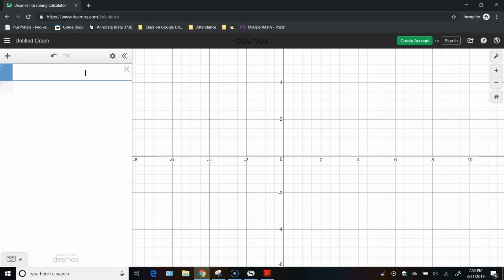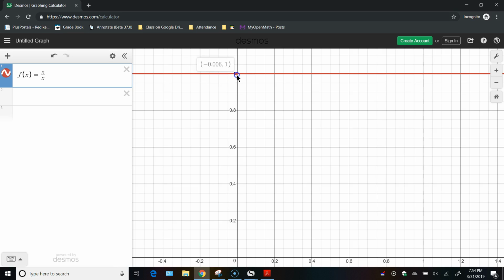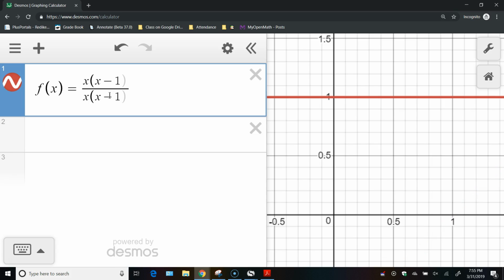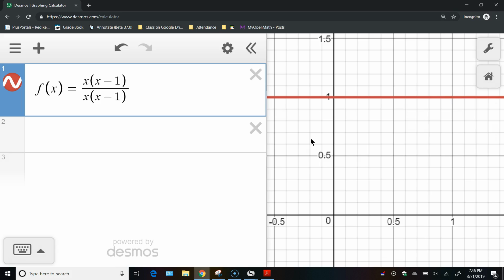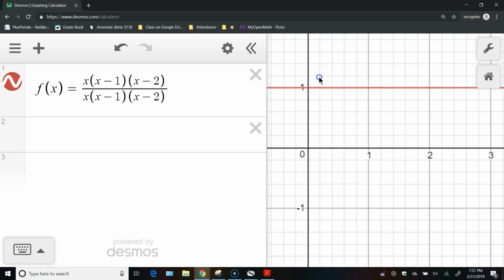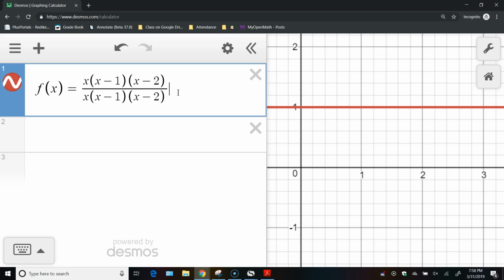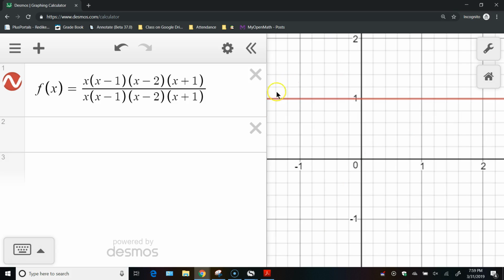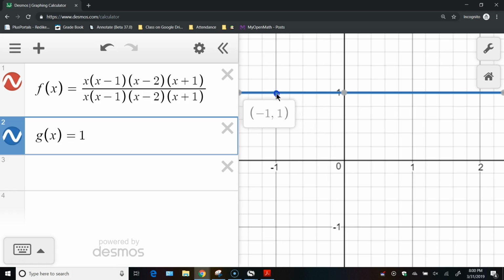building holes in graphs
graphing calculator